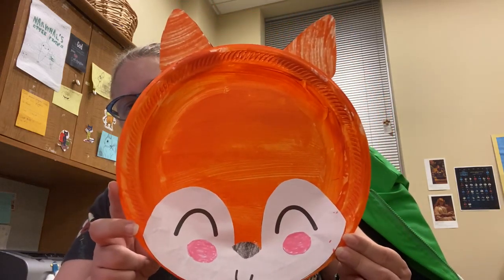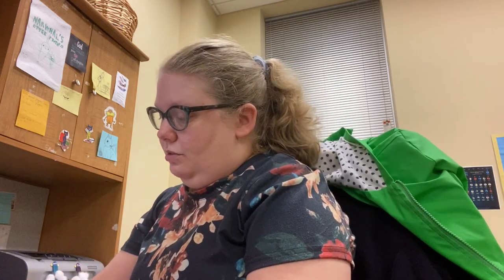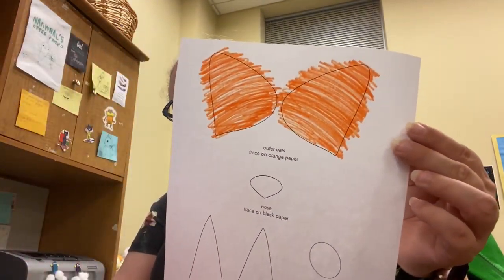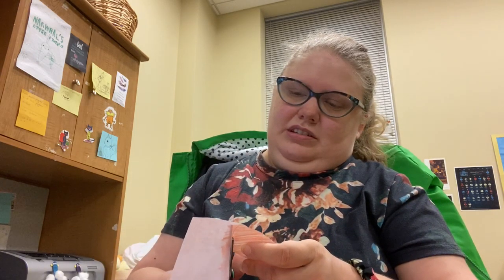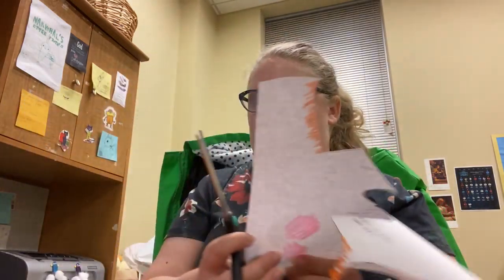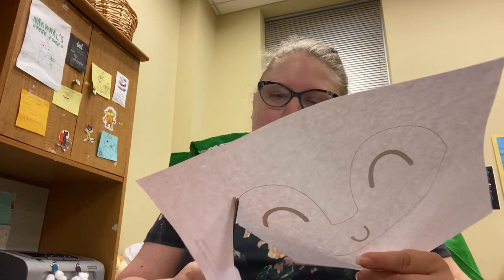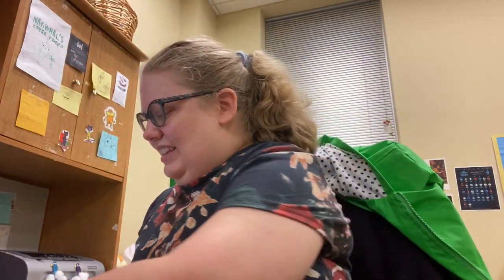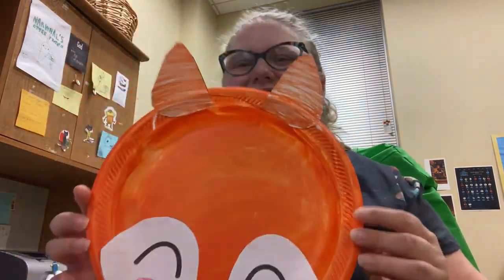Crafty Thursday with Ms. Carrie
Today we're making paper plate foxes!